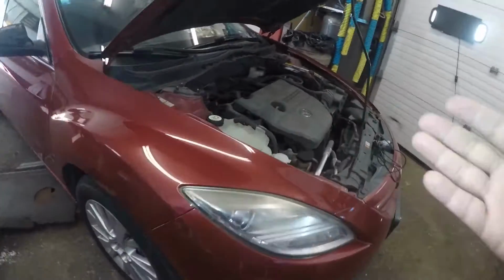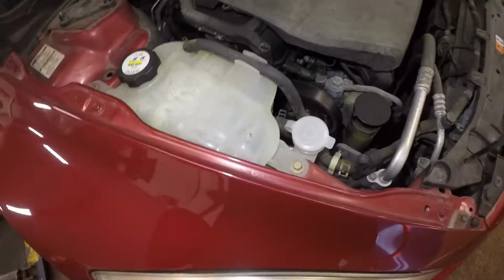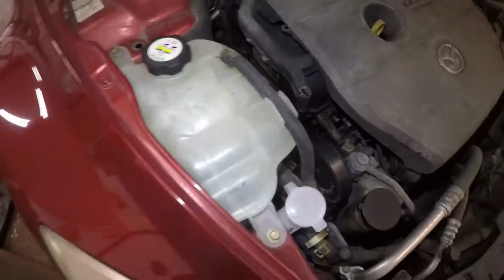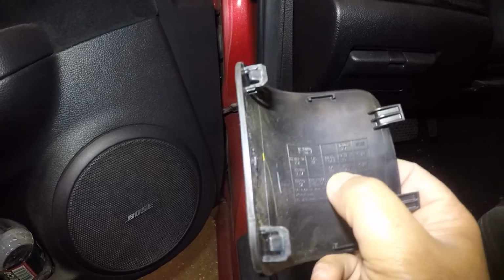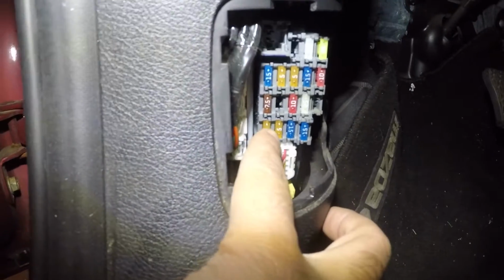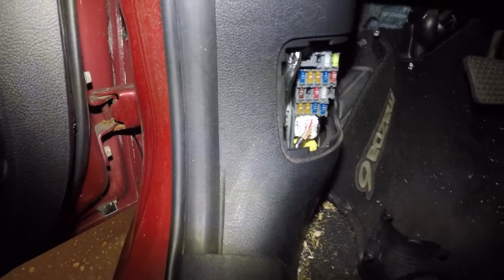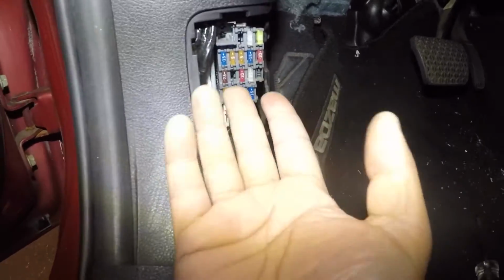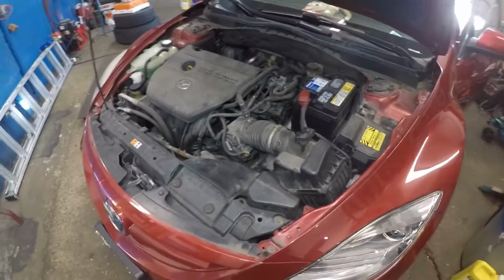Mazda 6 AC dont work, AC fuse and what to check